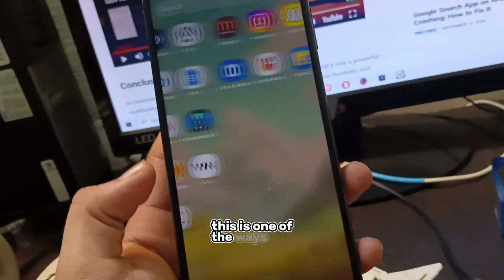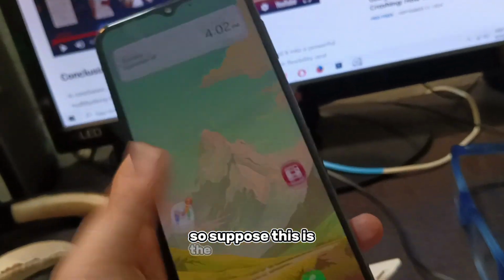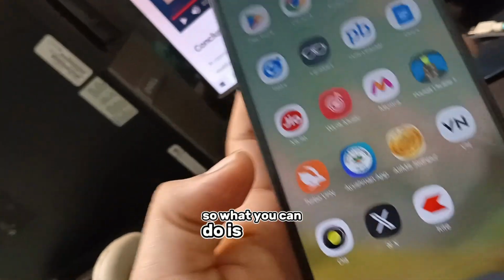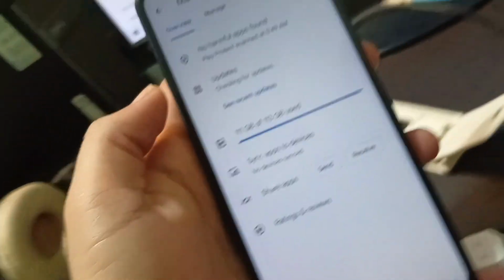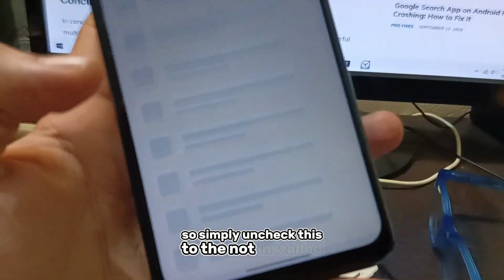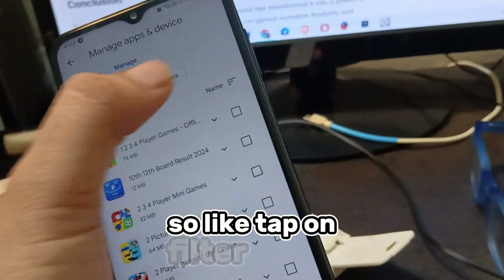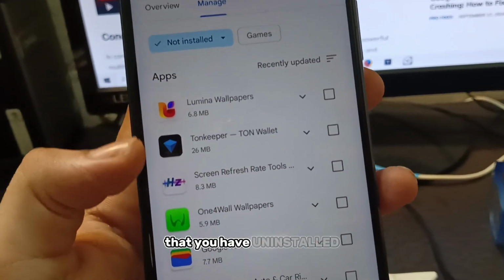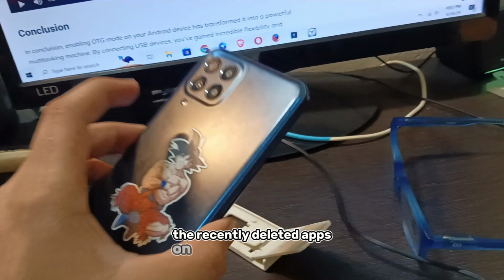How to Check Recently Deleted Apps *1 minute*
A Video tutorial on How to Check Recently Deleted Apps, Or check uninstalled apps on Android.

The video applies to Samsung, Xiaomi/Redmi, Motorola, Oneplus, Huawei, Oppo and Vivo, LG, and Google Pixel Devices. And even it can be followed on any Android.

ONE REQUEST?

(BE KIND)
We TRUST IN YOU! It's you who matters most to us, But YouTube Wants you to GIVE A LIKE, Be at the top (🔝) 0.51% of people who like this video: find deleted apps on android, check removed apps.

About Fixing-Mostly.Com
Fixing-mostly.com is a website that provides troubleshooting guides for technical devices. It covers a wide range of issues, including problems with camera apps, YouTube apps, phone screens, and VPNs.

Address: FIXING MOSTLY AT 5909 S EASTERN AVE UNIT 107, LAS VEGAS, NV 89119